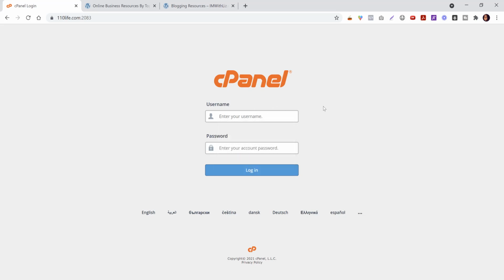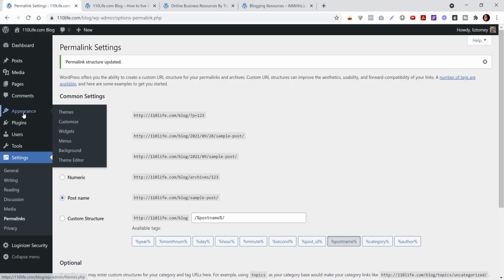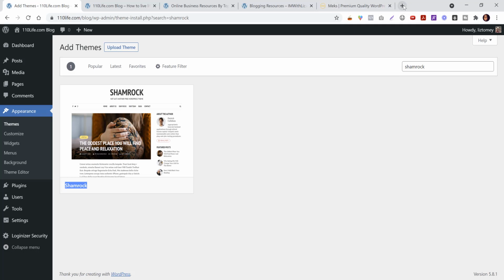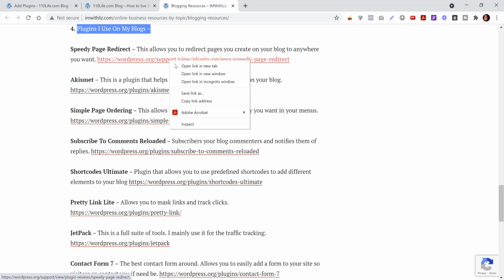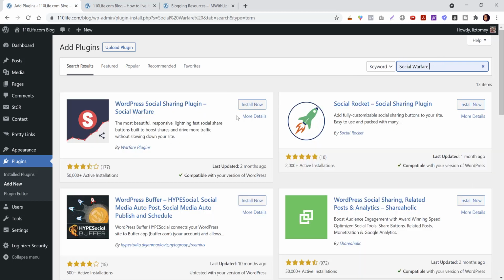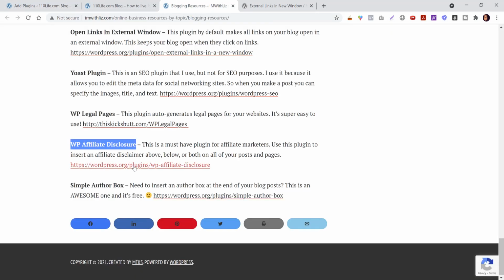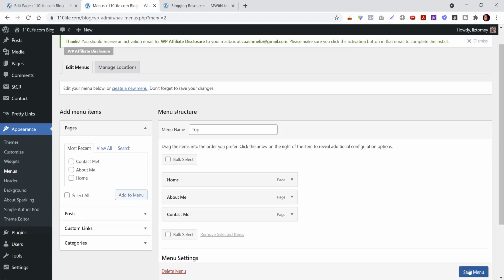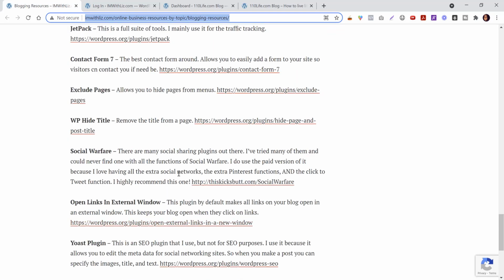How To Setup Your Blog For Marketing And Making Sales In 2021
This is a follow up video to my last Techy Stuff Tutorial. You'll want to watch that before watching this one.

In this video I'll show you how to setup a blog to use in your marketing. I'm starting all the way from installing it and covering how to pick a theme and plugins and getting it looking just the way you want!

I've done a video like this before, but with all the new updates and changes I have done this one brand new for 2021.

Here is a link to the page that has all the resources I was pointing to in it